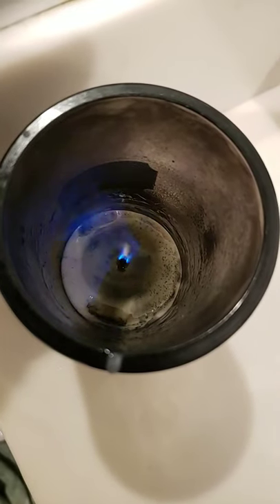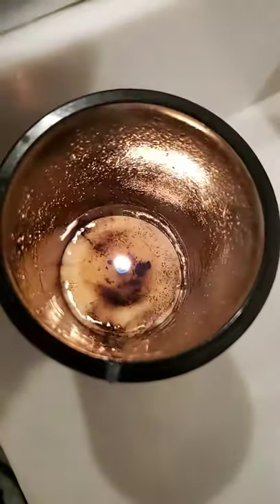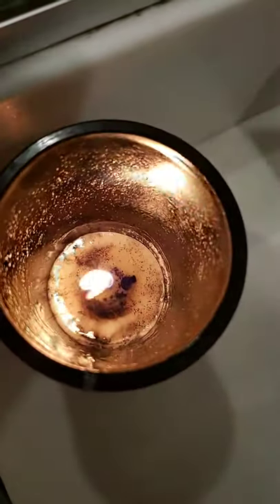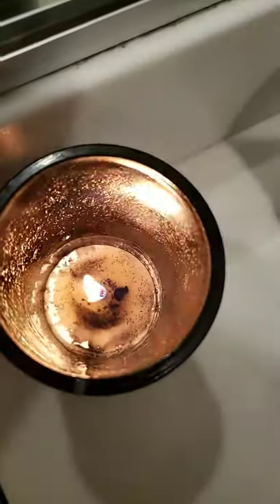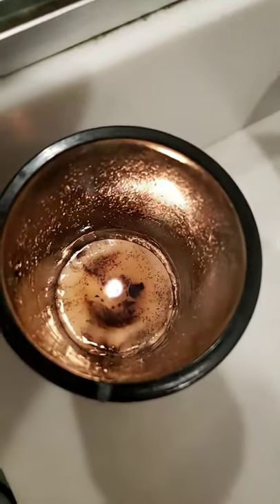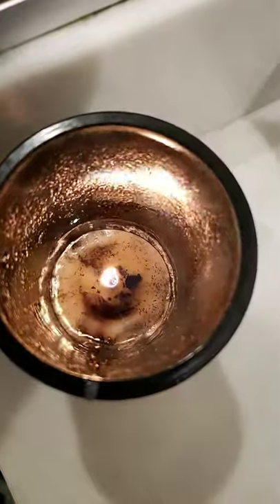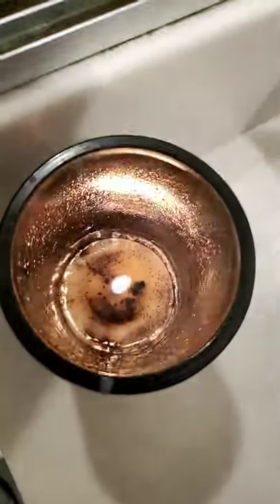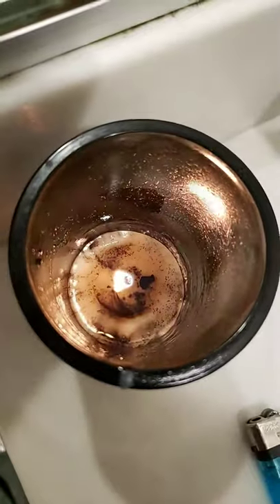Candle wick got low? LIFE HACK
Dont do anything dumb i dont take responsibility for you getting hurt lol